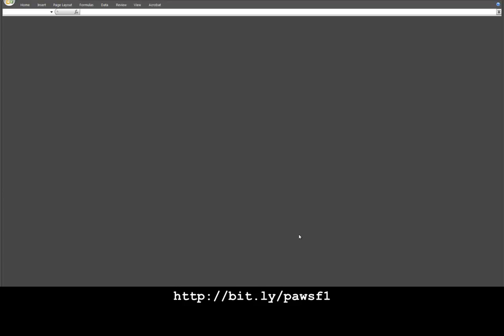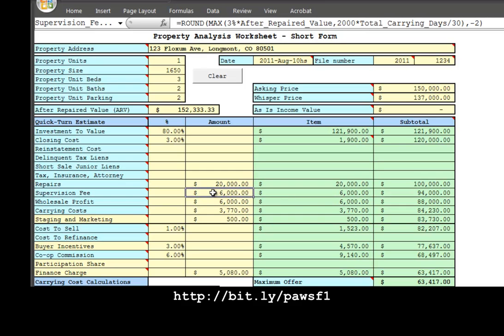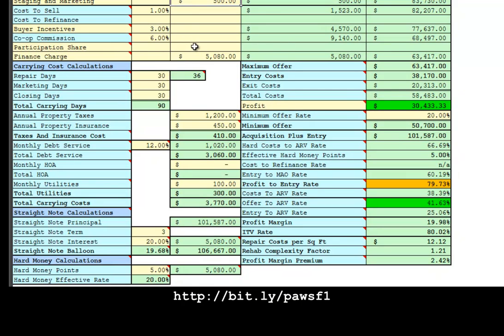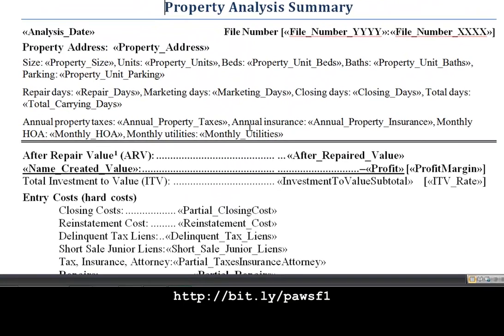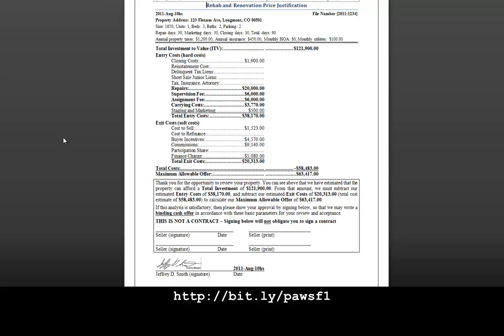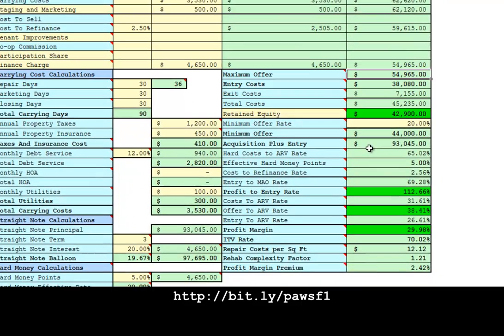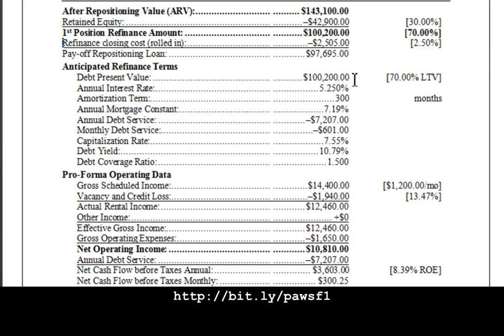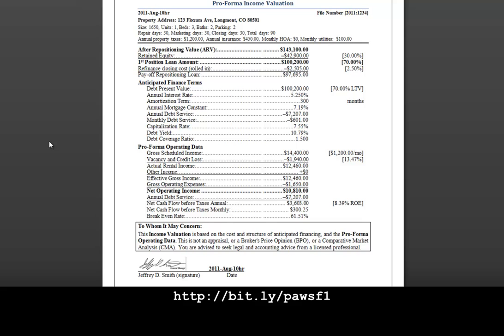Maximum Allowable Offer with Hard Money Financing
How to calculate the Maximum Allowable Offer (MAO) using Hard Money financing. You can find the video for Self-Directed IRA